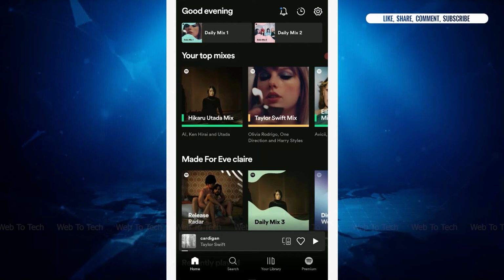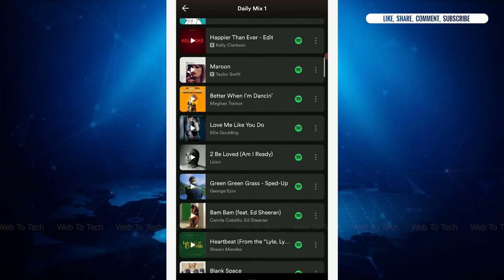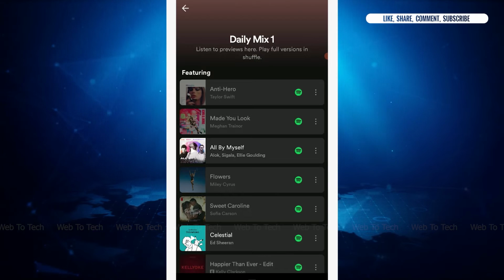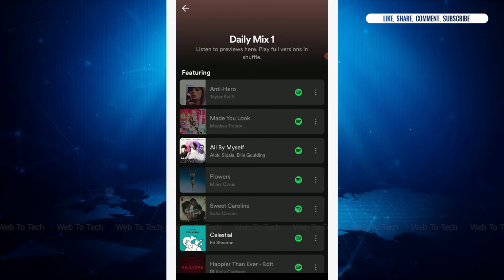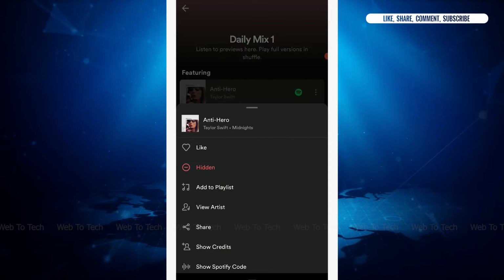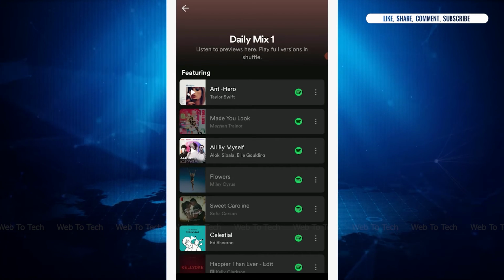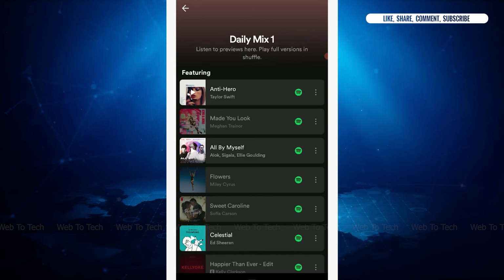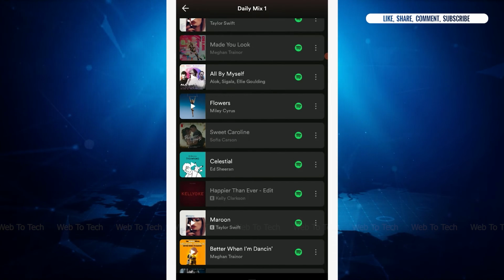How to Unhide Songs on Spotify | Unhide Spotify Songs 2023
Here in this tutorial video we are going to show you on "How to Unhide Songs on Spotify App" by @webtotech . Watch and follow the steps shows in given video.